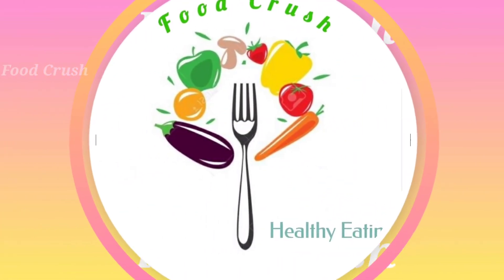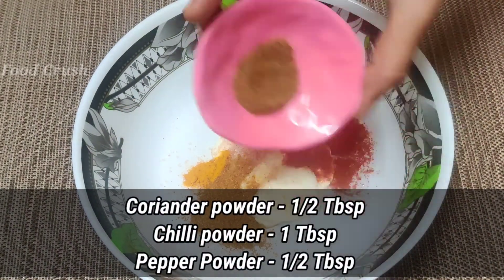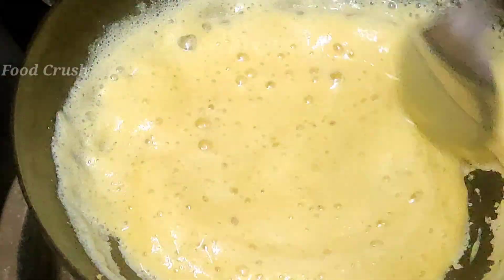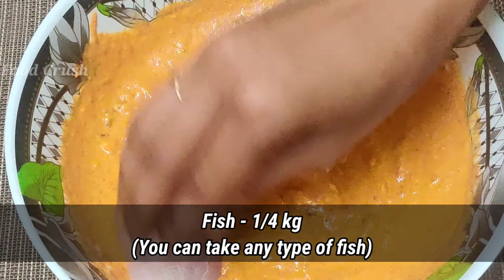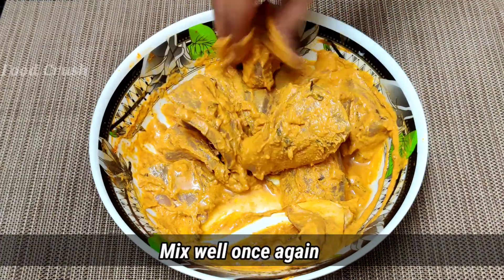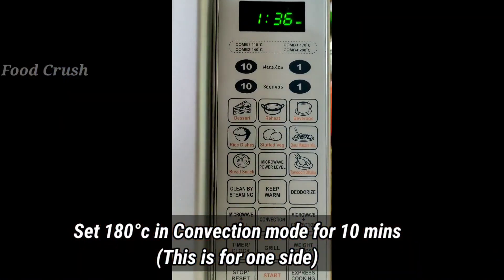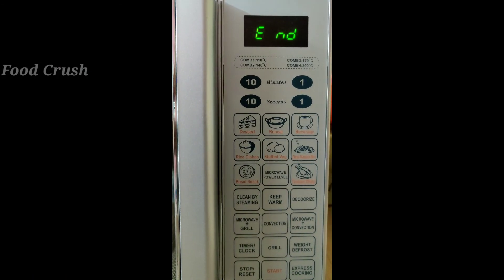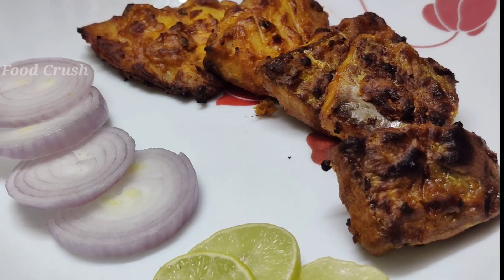Fish Tikka | Tandoori Fish | Fish Tikka in Oven | Fish Tikka in Tamil | பிஷ் டிக்கா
Fish Tikka / Tandoori Fish is one of the most common seafood dish. This masala tastes amazing with curd and fried besan flour. It is very easy recipe. Try it out with Onion petals and Capsicum. You can also cook in tawa. Try this recipe and give your comments.